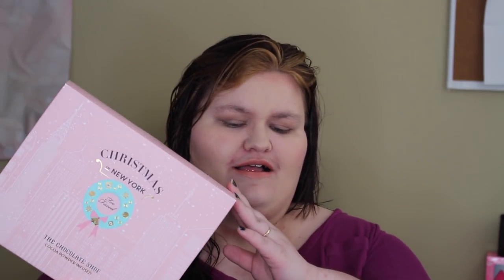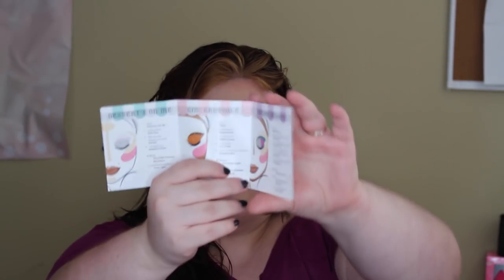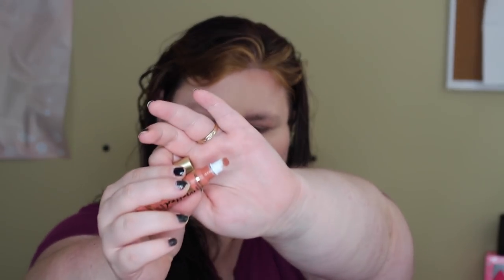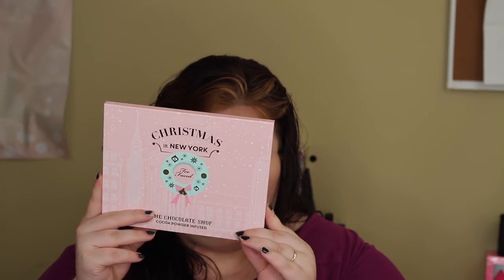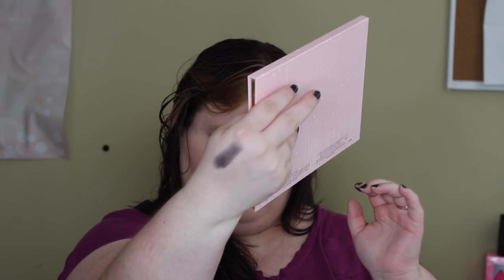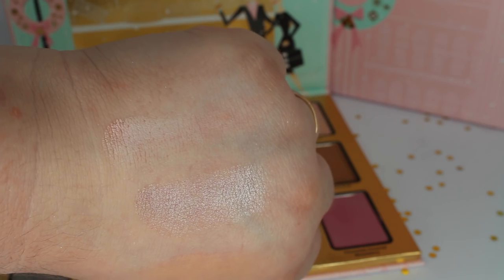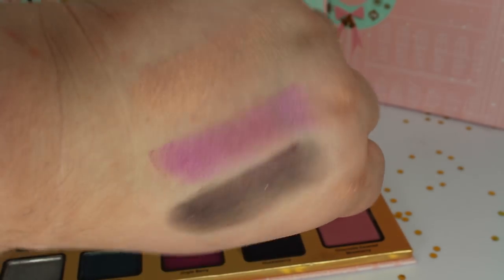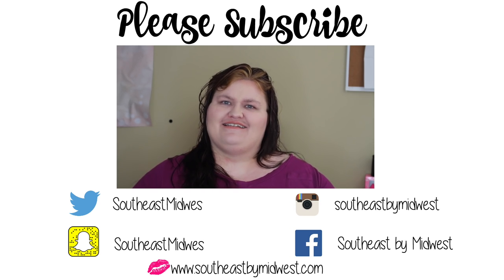Too Faced Chocolate Shop with Swatches || Southeast by Midwest Beauty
Click to expand for more info including disclosure info...

Blog Post:
COMING SOON

*Items marked with a + were provided for review. Anything I say about them is my own opinion. Any products not marked with a + were purchased by and again all opinions are my own.